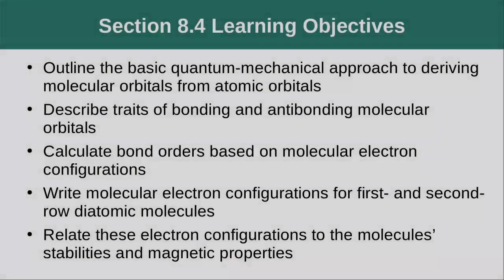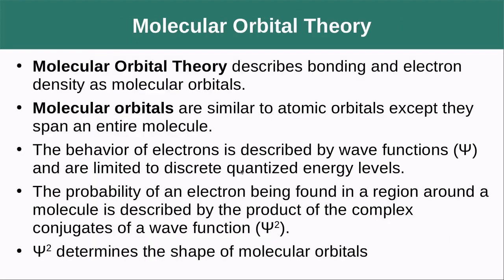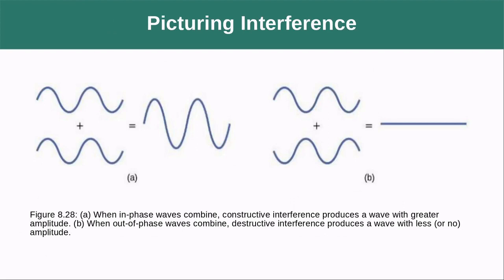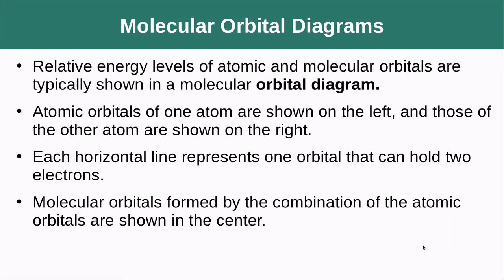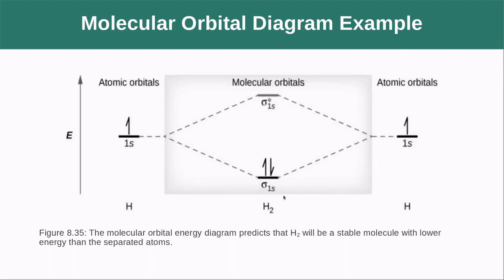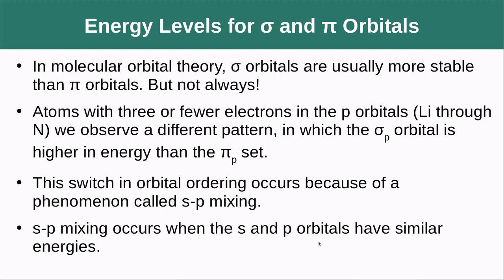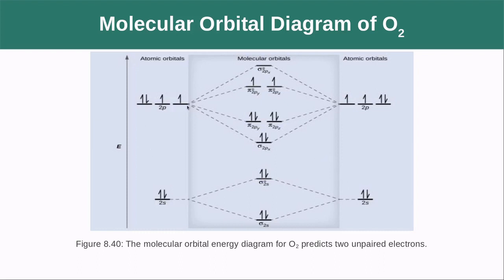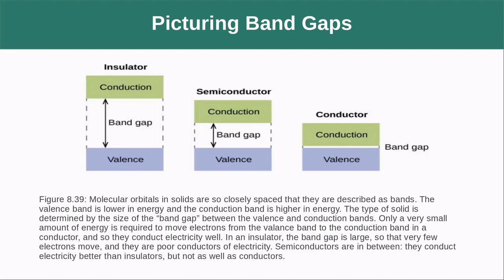OpenStax Chemistry 2e Chapter 8 Section 4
This video will review OpenStax Chemistry 2e Chapter 8 Section 4 - Molecular Orbital Theory.